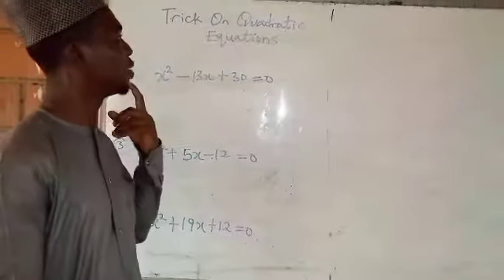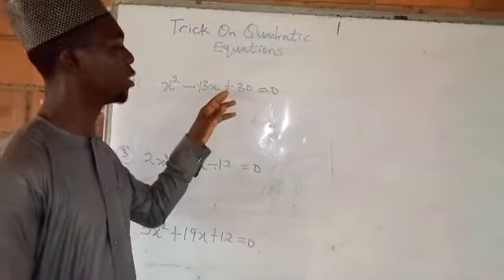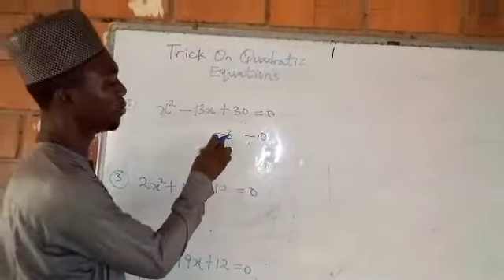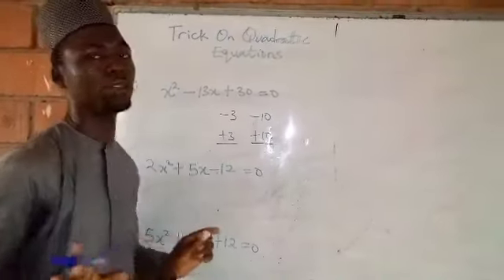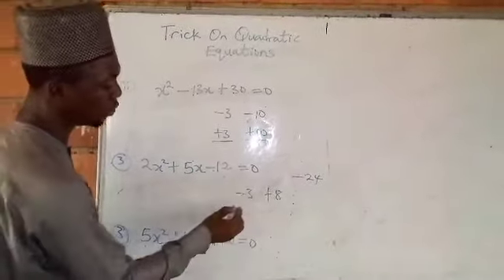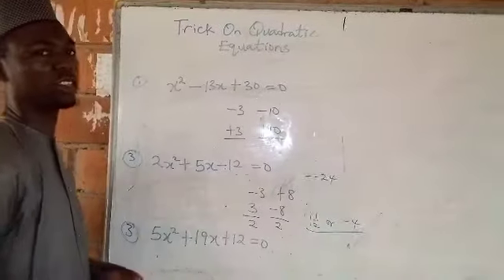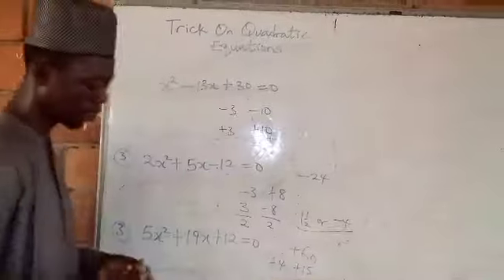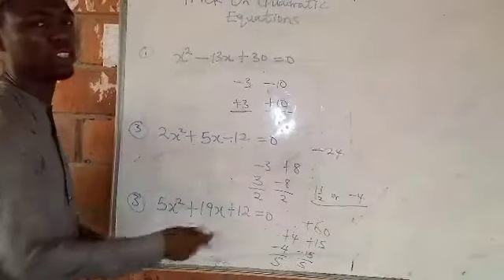Quadratic Equations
Trick on Solving Quadratic Equations